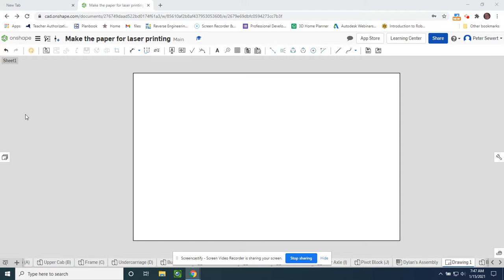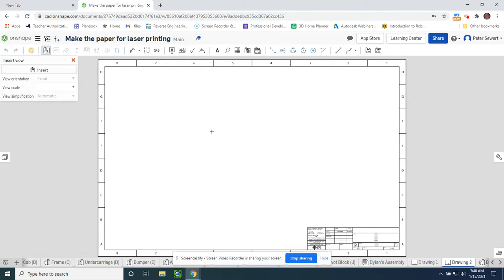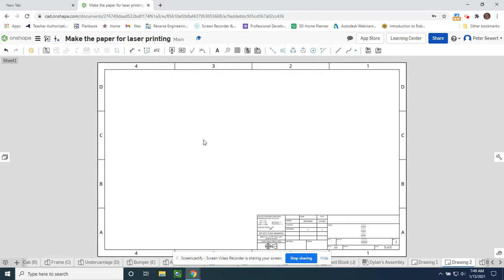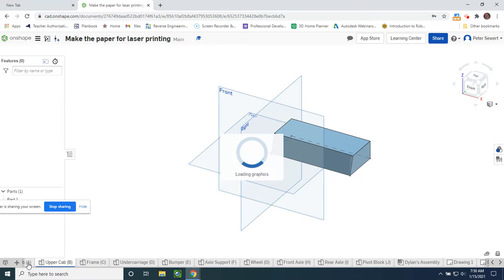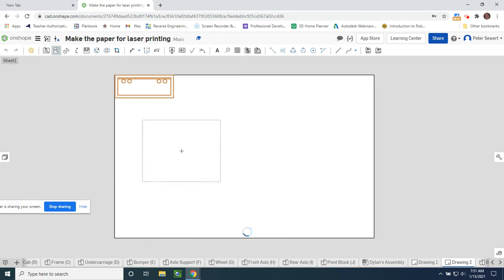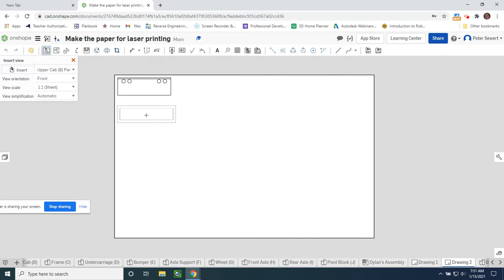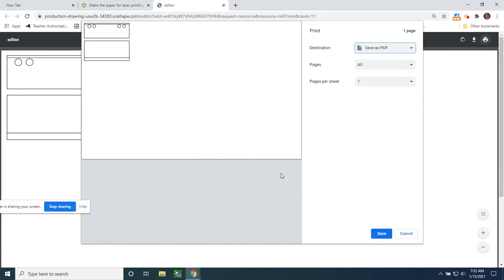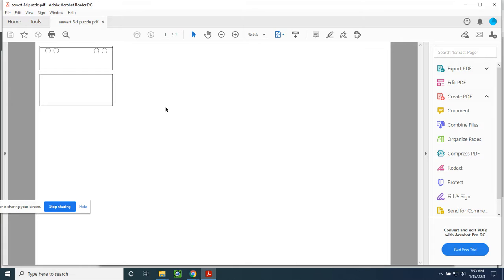Making A PDF File For Laser Printing